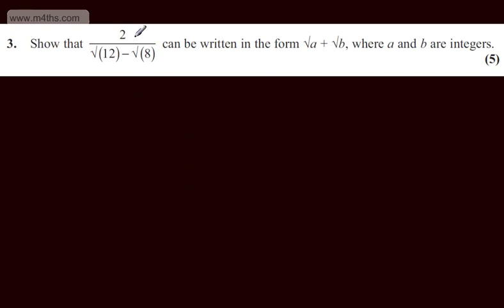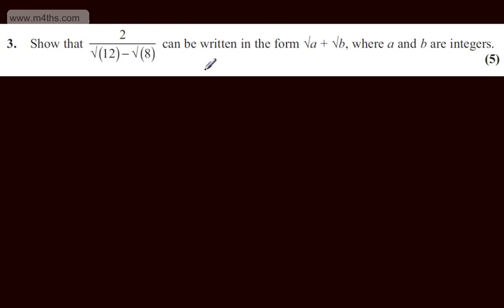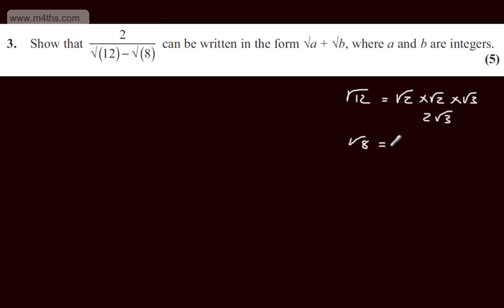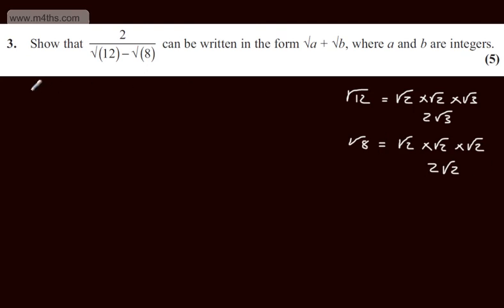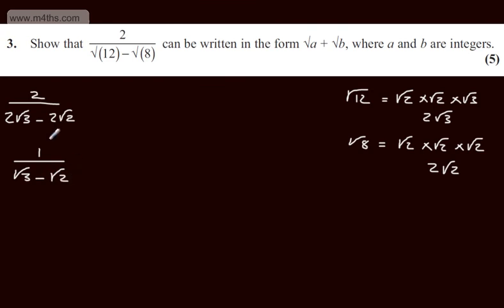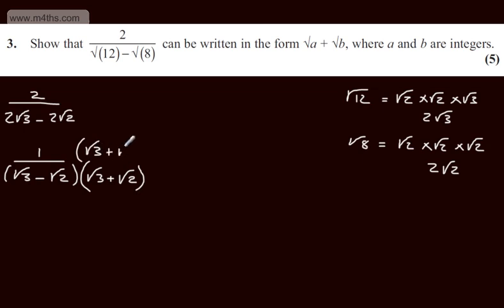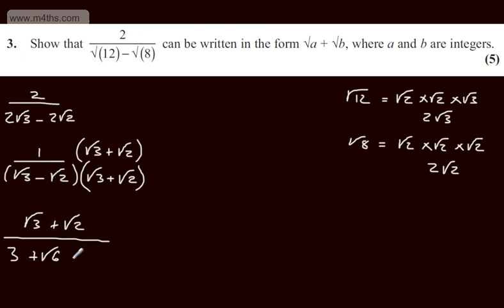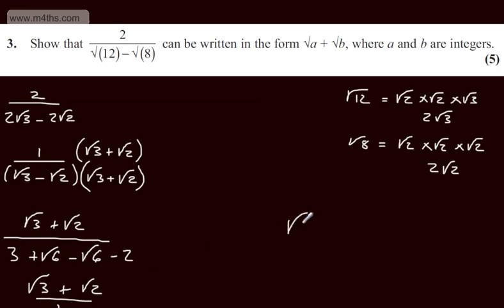q3 C1 Edexcel May 2012 Quick worked examples core 1 AS maths